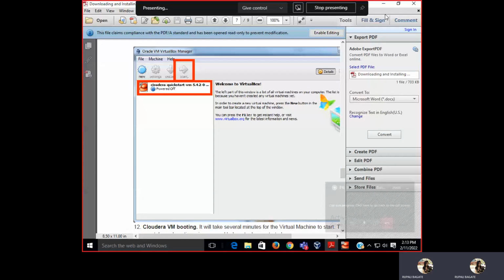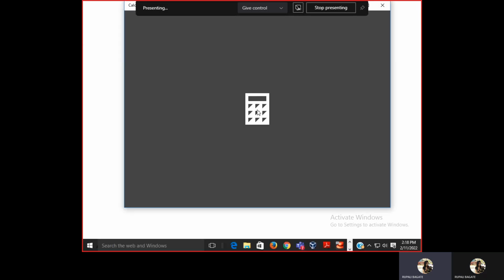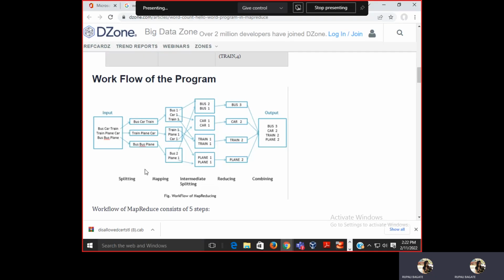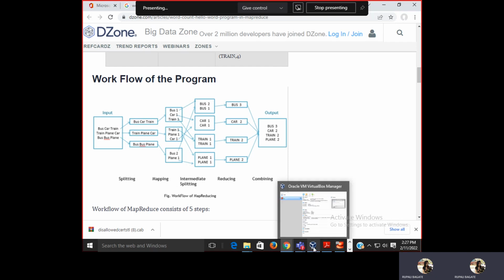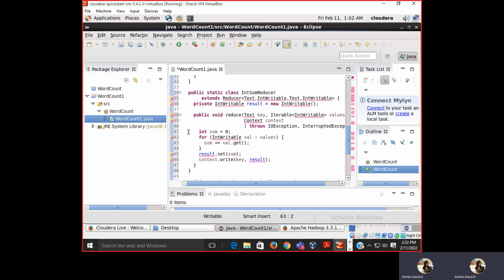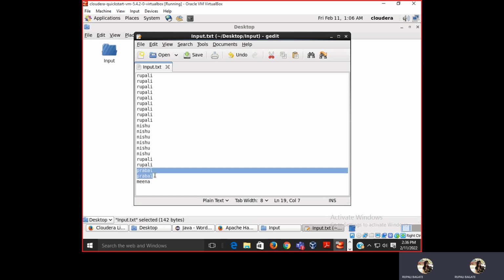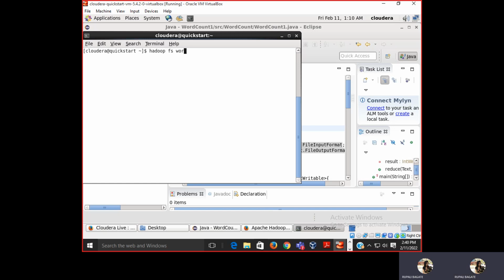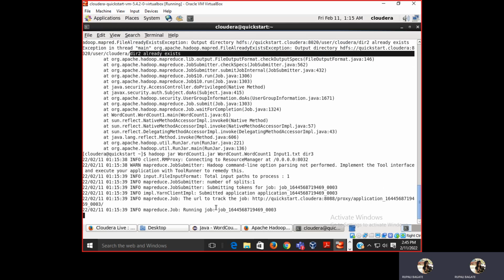Word Count Program in Hadoop Cloud Era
The video describes word count/ Hello word program in Hadoop.
it explains basic steps on how to import input files and process them using the java distributed a program in Hadoop framework